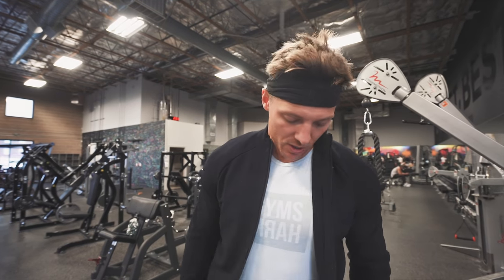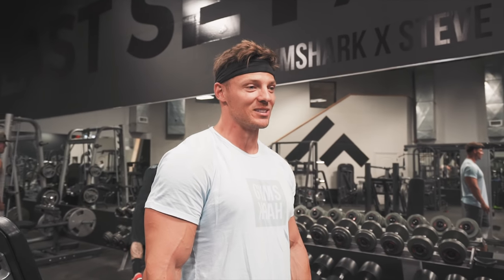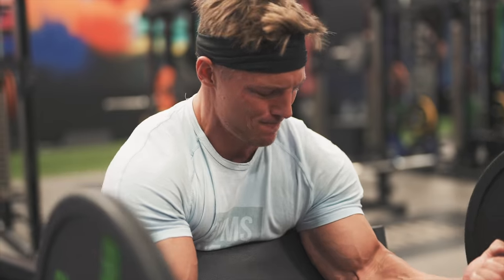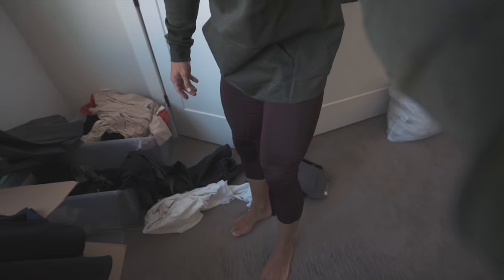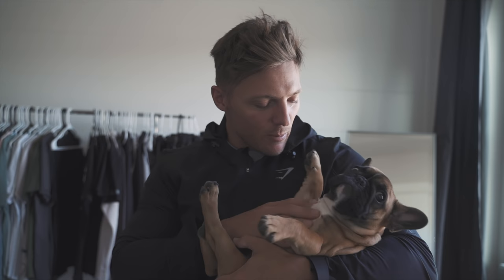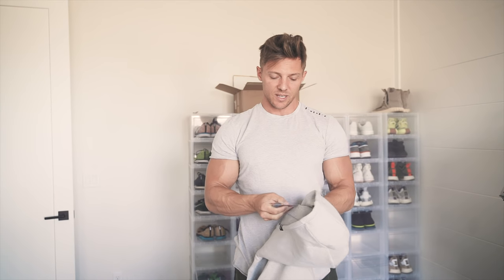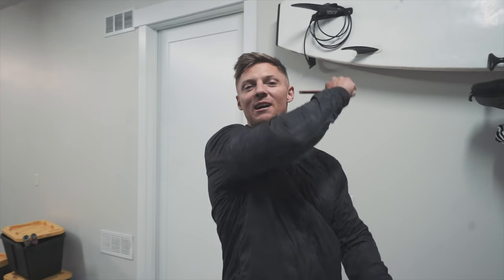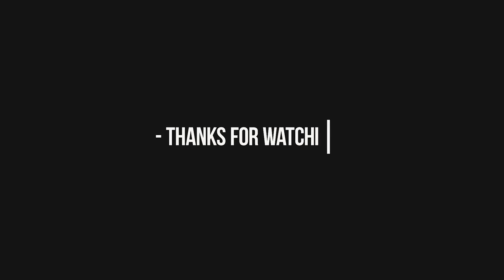ARM DAY AT FITNESS CULTURE WITH SPECIAL GUEST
THE MUSCLE INSTA